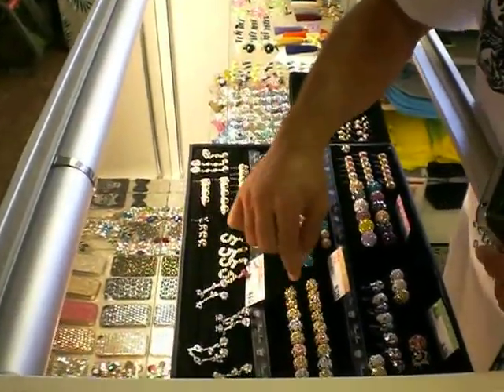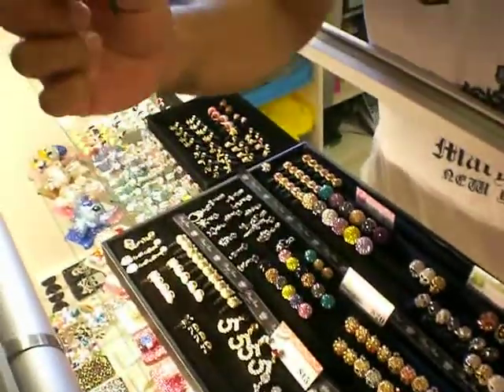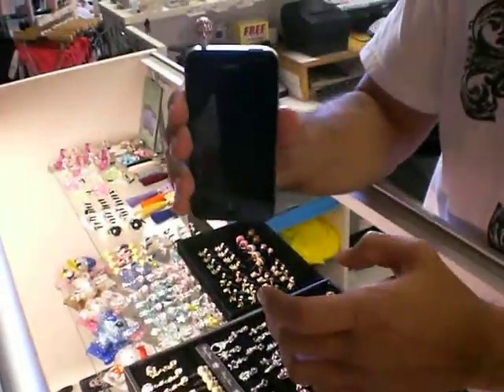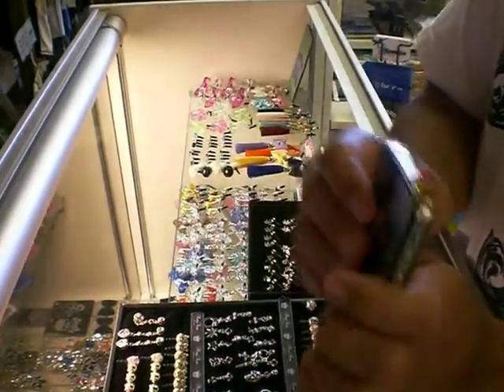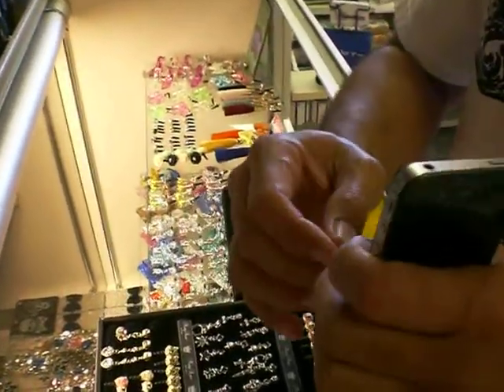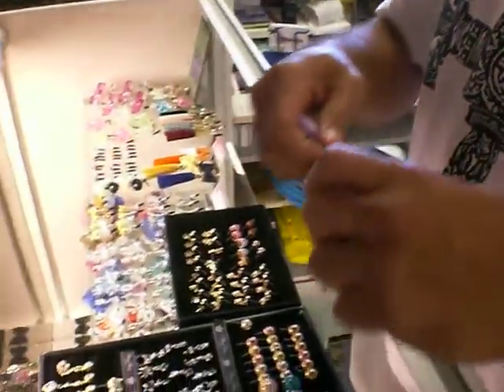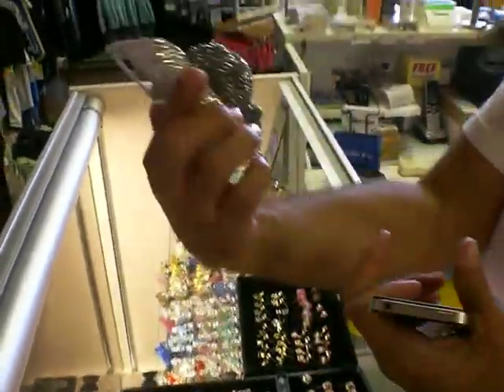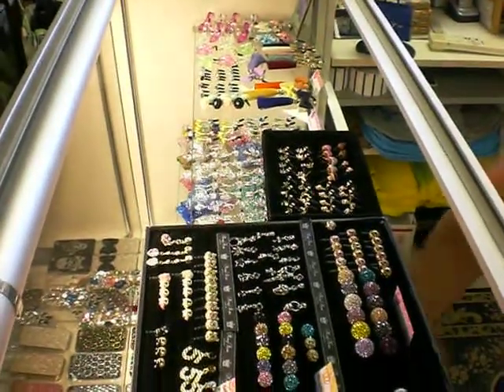Iphone Accessories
new iPhone Accessories